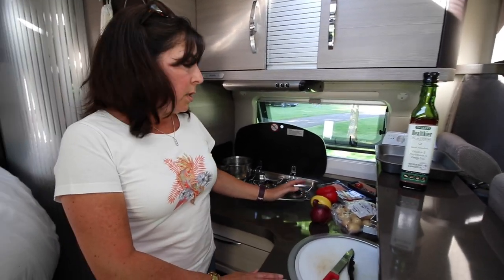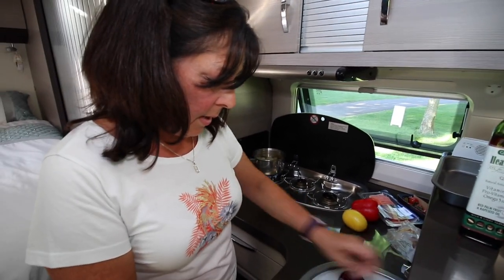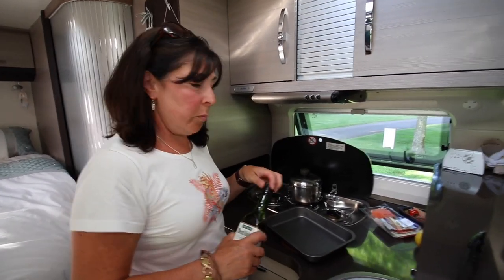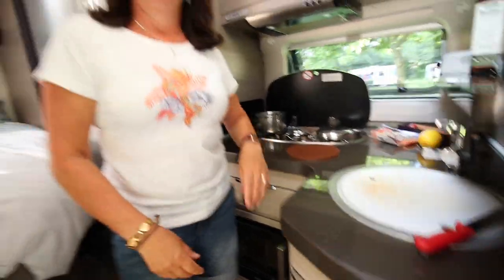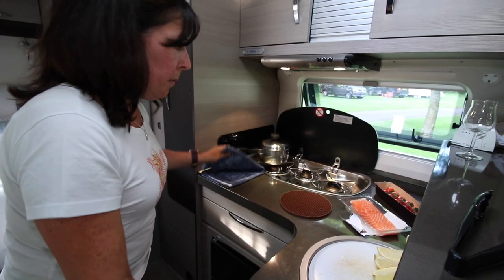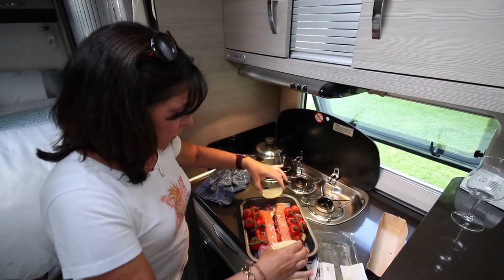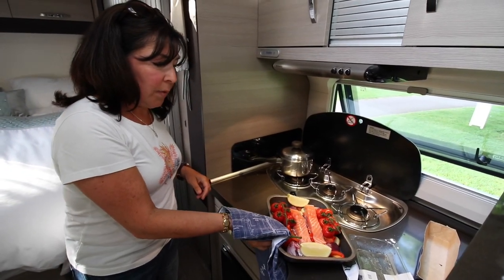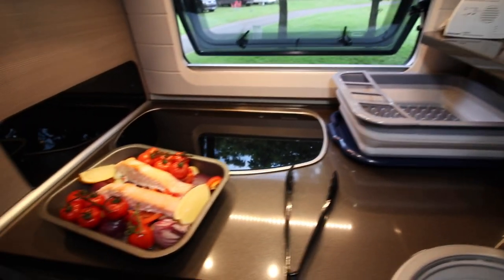Mrs Slaw cooks a salmon bake in the motorhome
Mrs Slaw cooks a salmon bake for two people in the Hobby motorhome kitchen.
A quick and easy meal to make, only using one pan and one tray.
Halve and parboil 12 baby potatoes.
Peel a red onion and cut into six pieces.
De-seed a red pepper and cut into six pieces.
Put potatoes, onion and pepper into an oven tray with a splash of oil and bake for 20 minutes (times may vary depending on your oven)
After 20 minutes add two salmon fillets, two lemon quarters, 12 vine cherry tomatoes and a splash of white wine.
Return to oven for a further 20 minutes (time may vary oven dependent)
Drink the rest of the white wine while cleaning up the kitchen 😀
Serve with more white wine and enjoy!